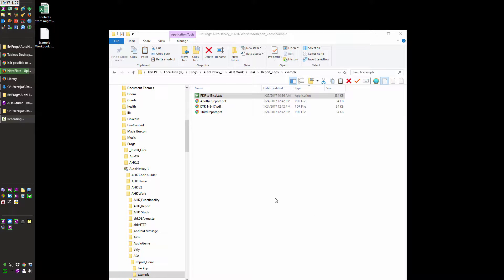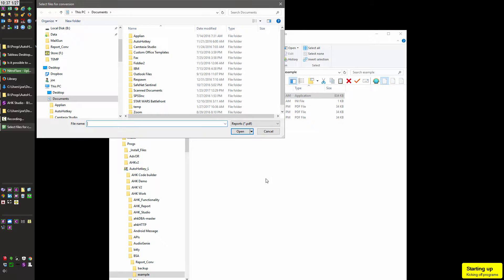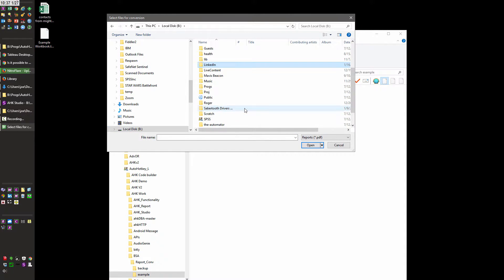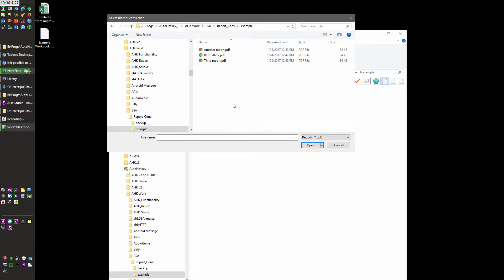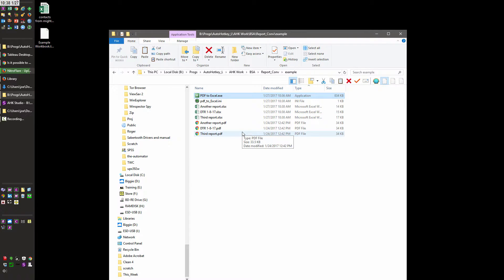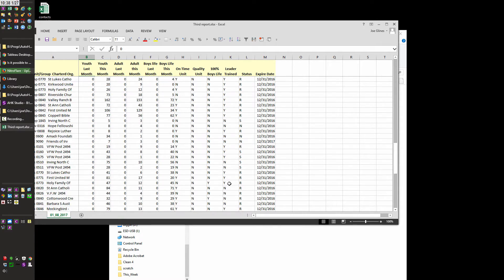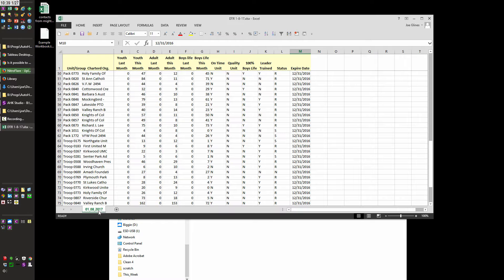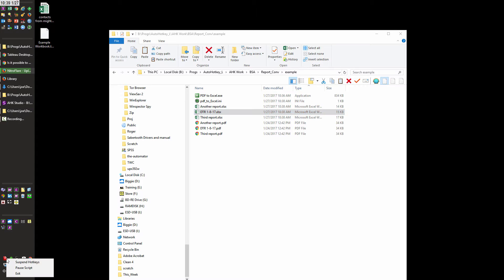Demo PDF to Excel converter built with AutoHotkey for a client a few years ago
A few years ago a friend that works for Boy Scouts of America mentioned he has to manually take a ton of PDF files , look at them, then enter the data into Excel.  I wrote this program to help him automate the process.